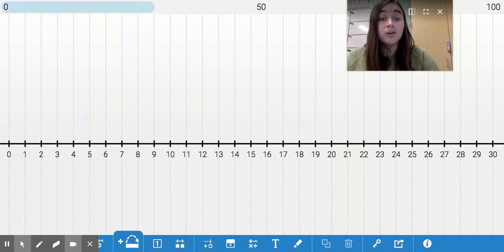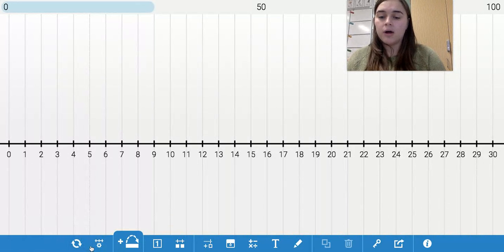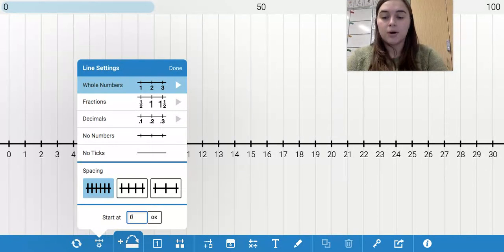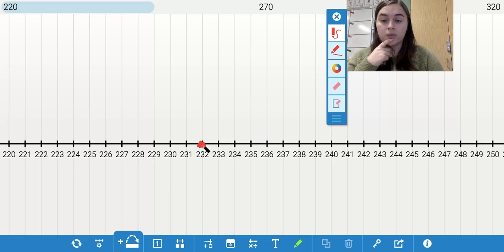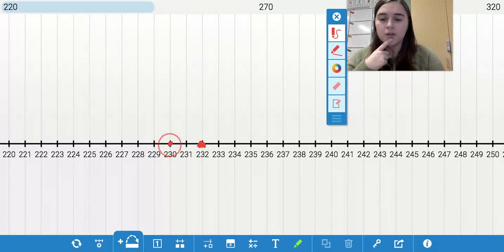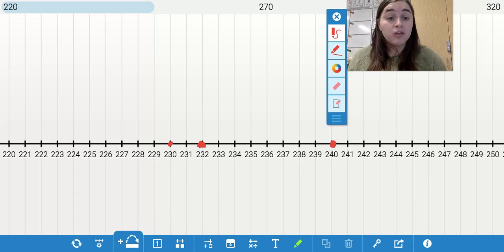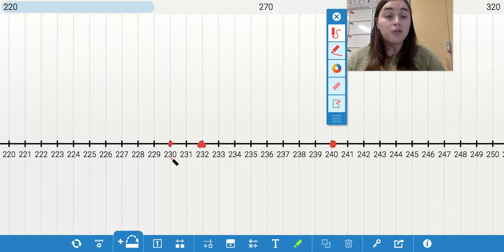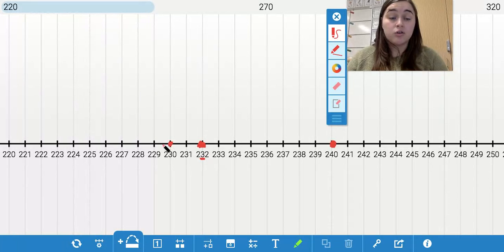Rounding on a Number Line